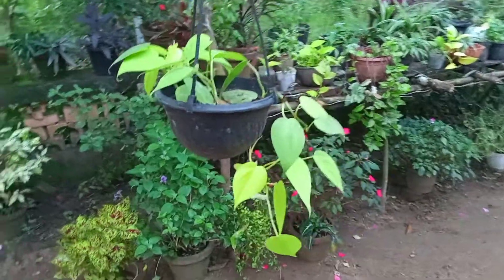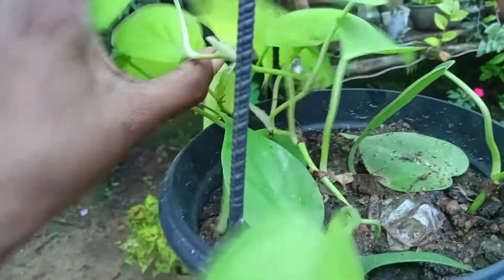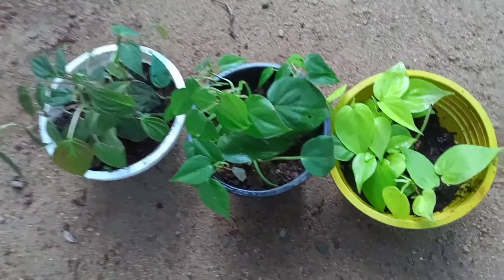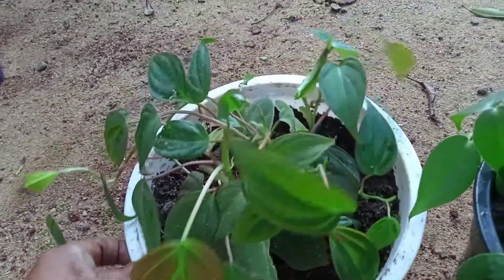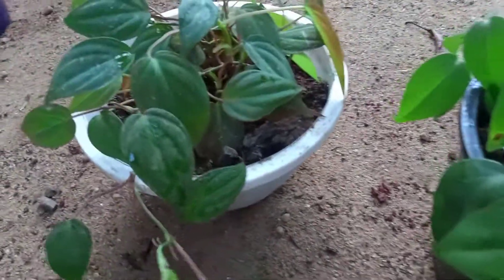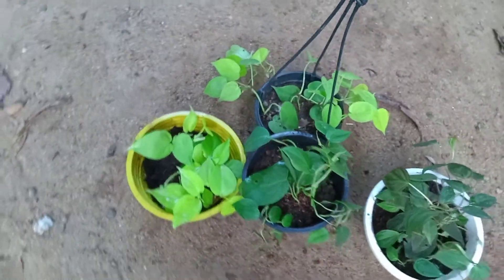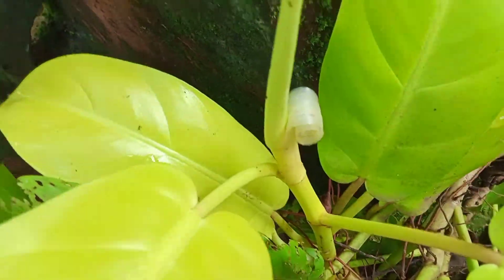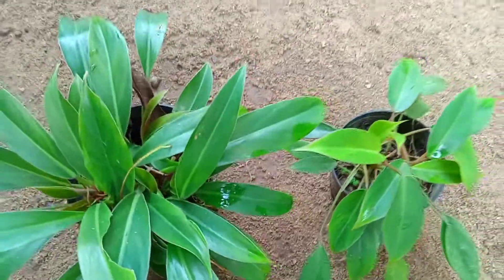All about Philodendron plant (Malayalam)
it's a low maintenance fast growing indoor plant.